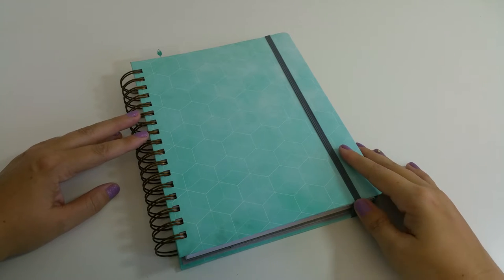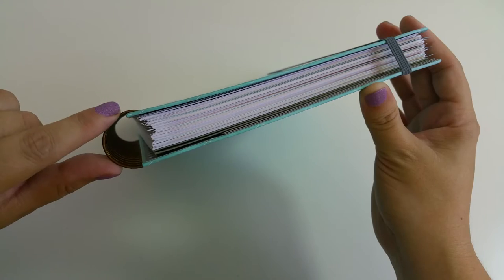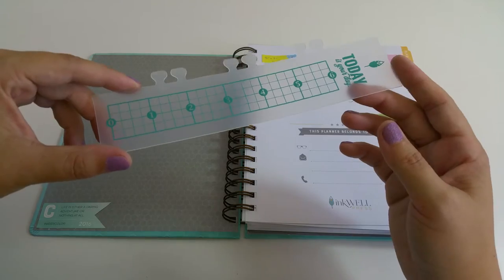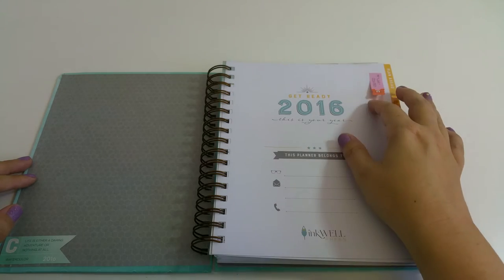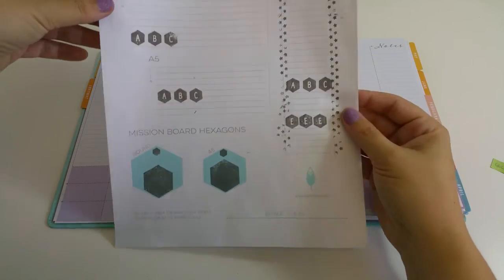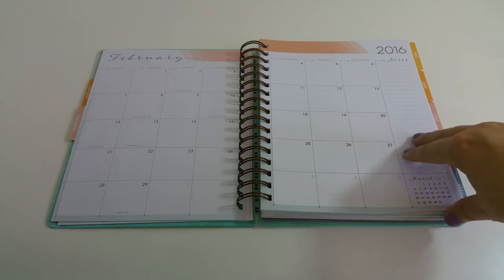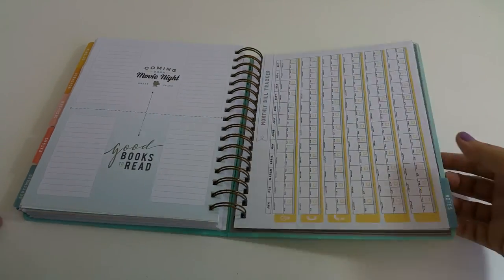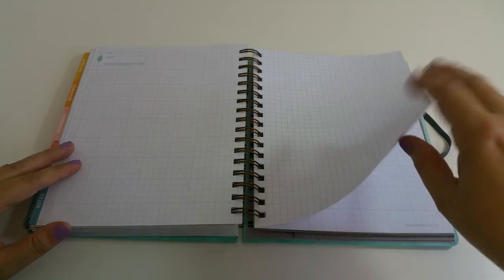inkWELL Press 2016 Bound Classic liveWELL Planner In-Depth Walkthrough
A walkthrough video of my inkWELL Press Bound Classic Planner for 2016 with the Watercolor Hexagon cover. I forgot to mention in the video that I used a digital scale to weigh the planner. It weighed 1 lb. 11.4 oz.

liveWELL Planner Classic | Watercolor Hexagon (They are sold out for 2016, but they will be doing an Imperfect Sale in Jan. 2016.)
**See below for discount link.**

All items in this video where purchased by me. Thank you for your support.